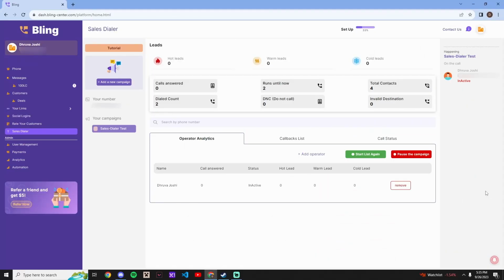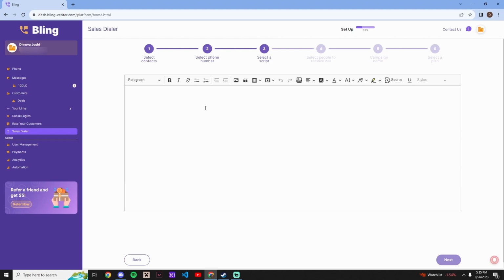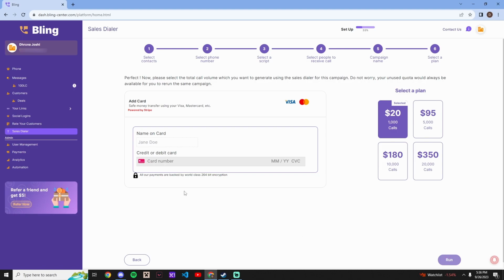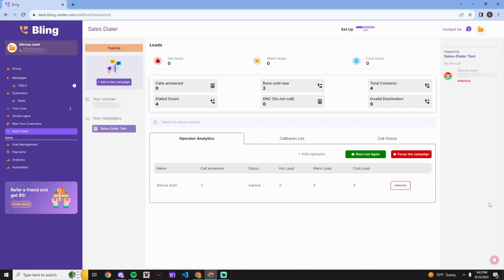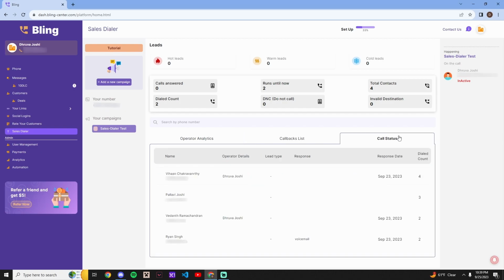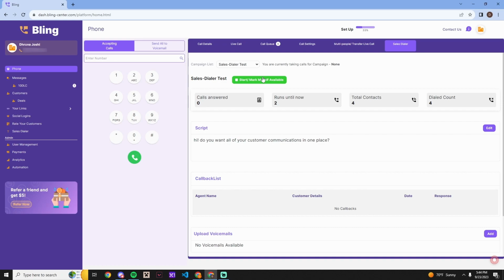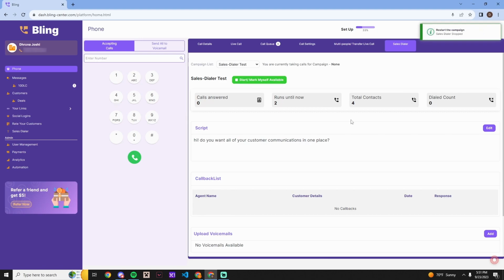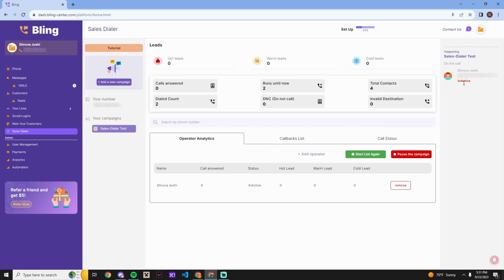Get Technical with Bling - How to use Sales Dialer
Learn how you can use Bling's advanced and powerful sales dialer to run your automated outbound calling campaigns.